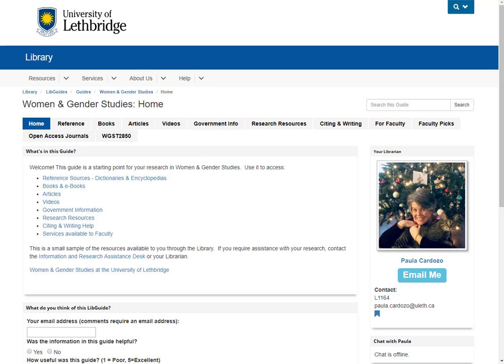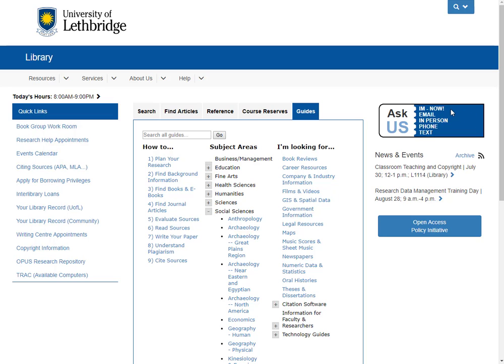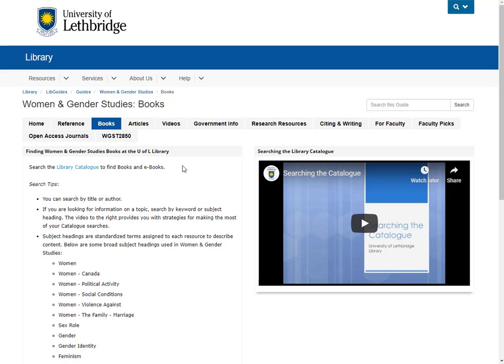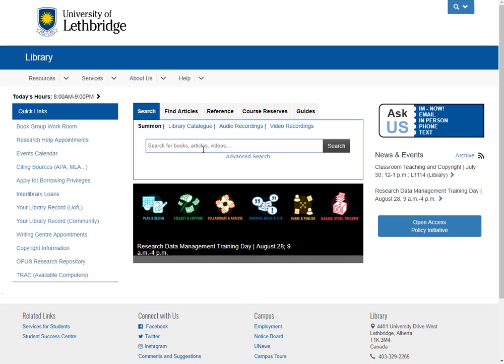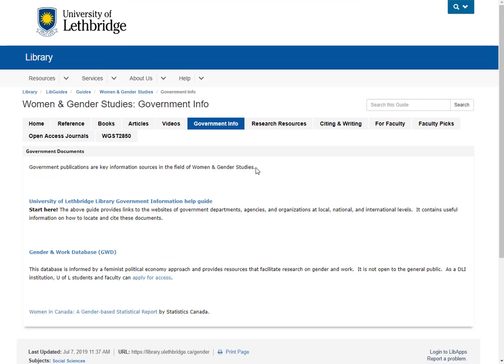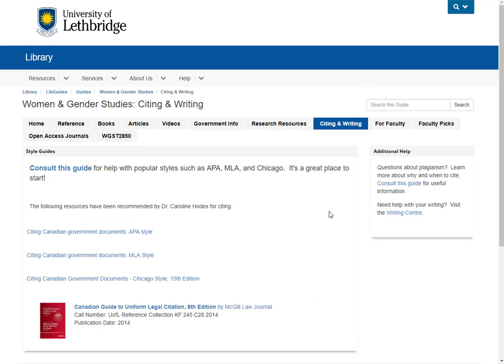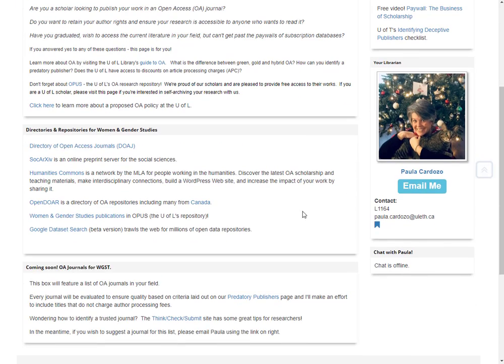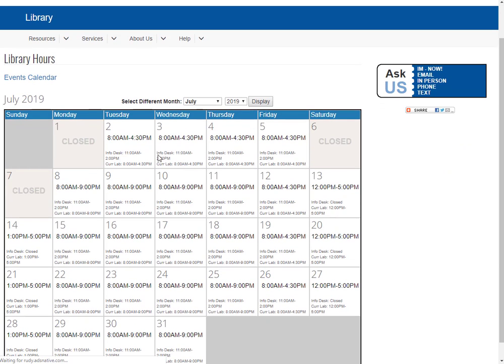Welcome to your WGST LibGuide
Join Paula Cardozo, your WGST Librarian at the U of L Library, for a tour of the WGST LibGuide. Learn about the major resources to support your studies and how to get help at your Library.